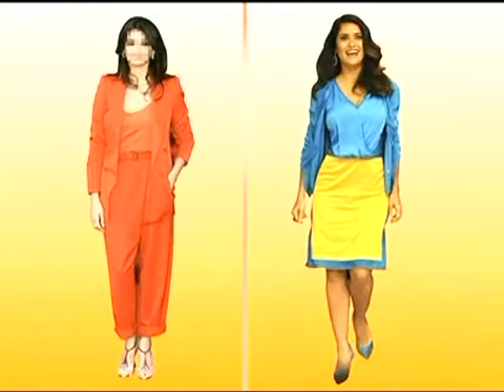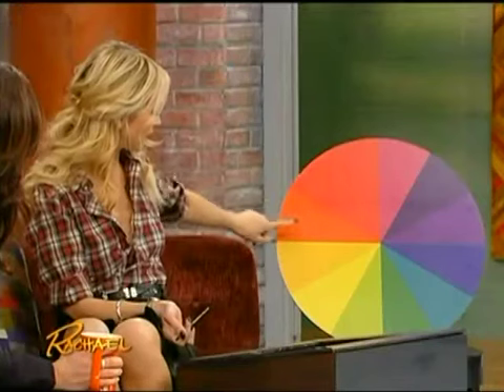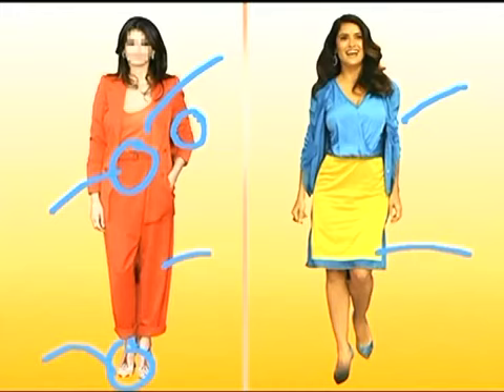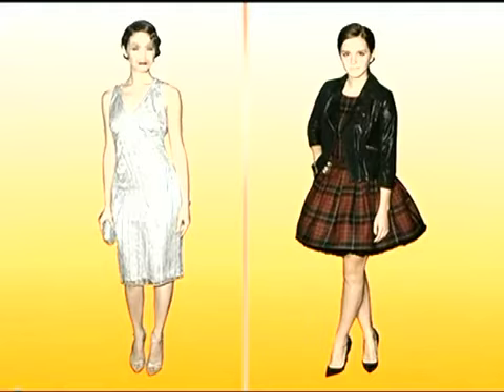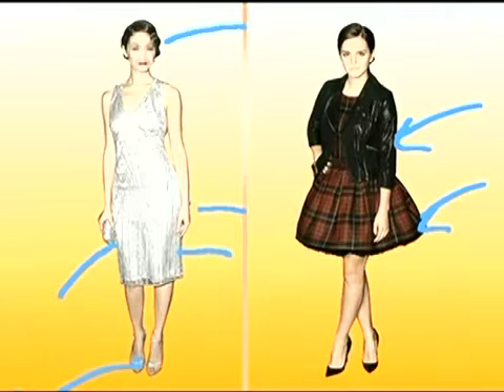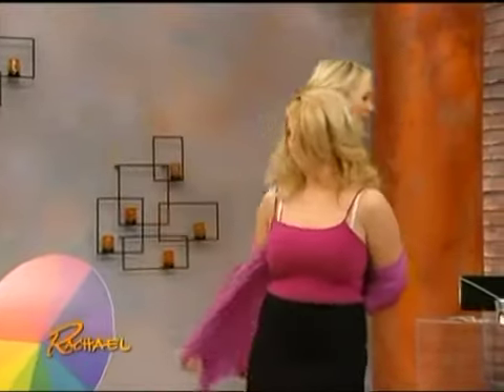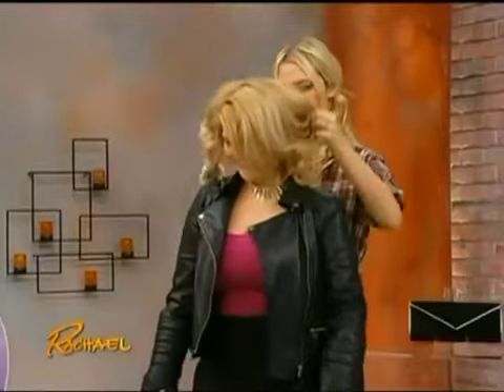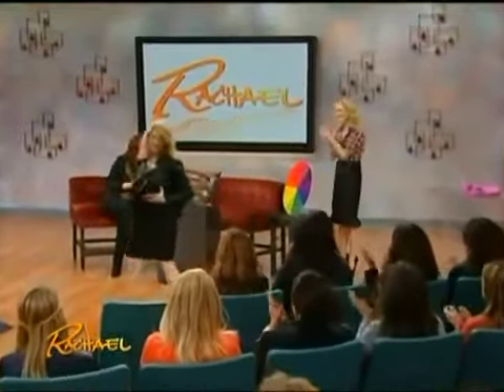Jill Hennessy Law & Order: The Fifth Year [5 Discs] (Pre-Owned DVD 0025193196422)